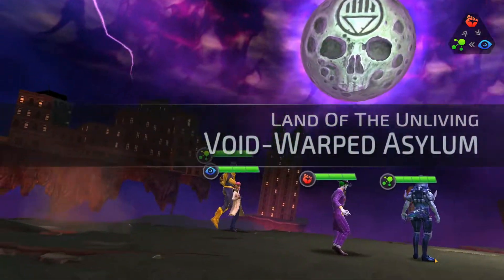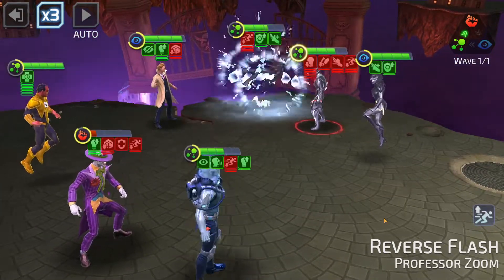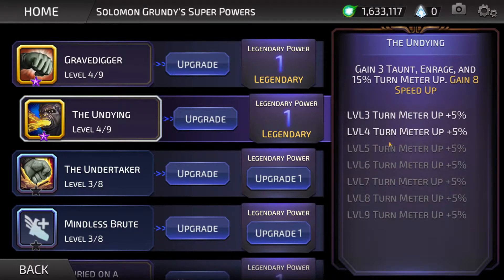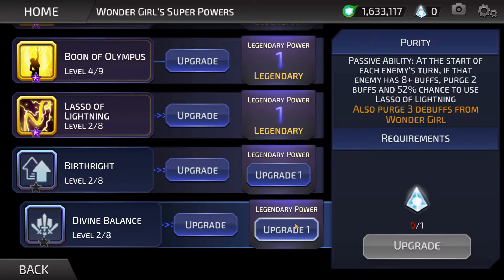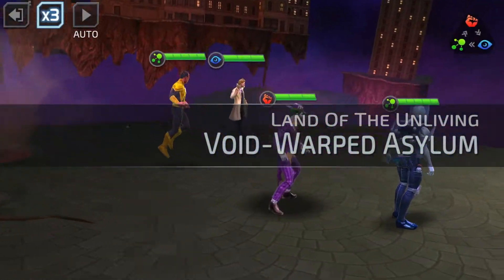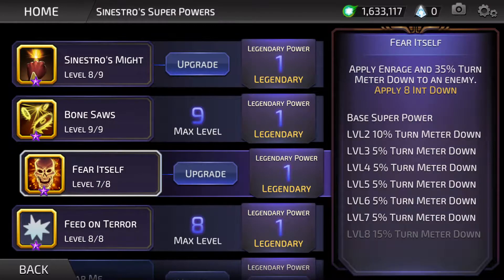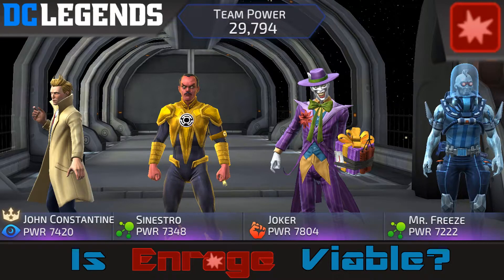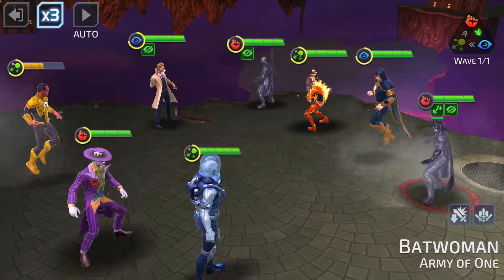DC Legends: Is Enrage Viable?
Hello there.

I'm aware this is different to my usual content, but I'm branching out a bit to keep things fresh and interesting. Mods aren't gone, they aren't being replaced, I'm just having a bit of fun with another game I enjoy a lot.